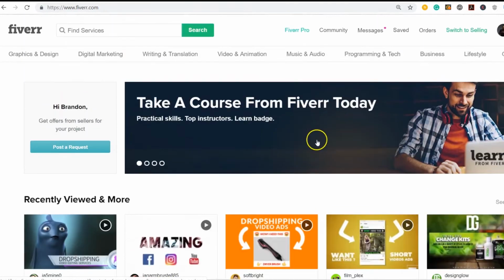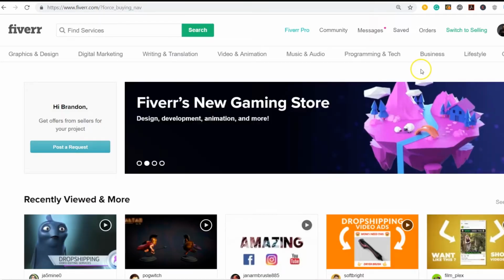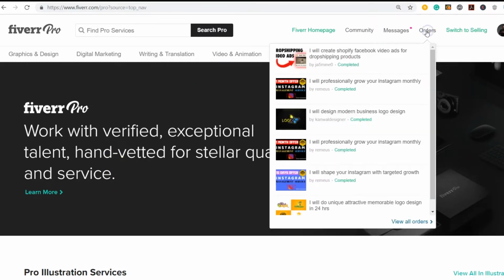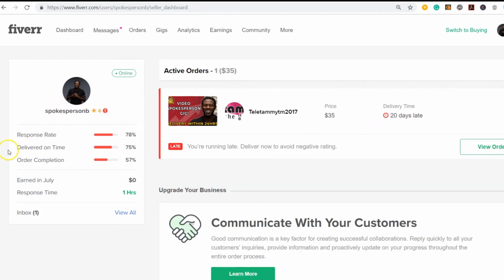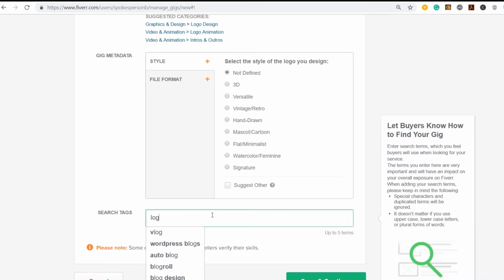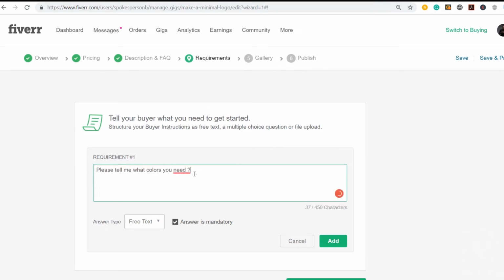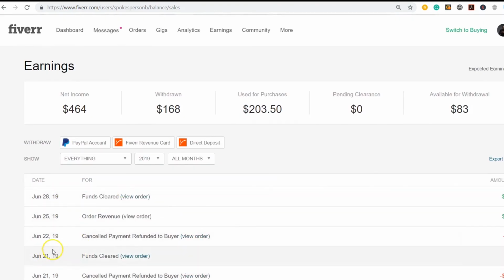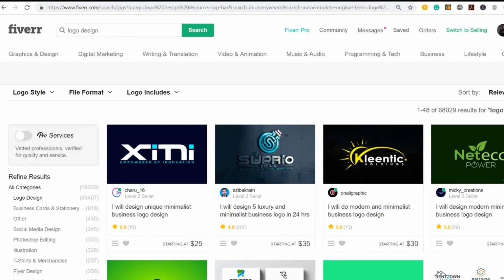FIVERR TUTORIAL - HOW TO MAKE MONEY ON FIVERR 2019 !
In this video, I'm doing a Fiverr tutorial which will show you how to make money on Fiverr in 2019